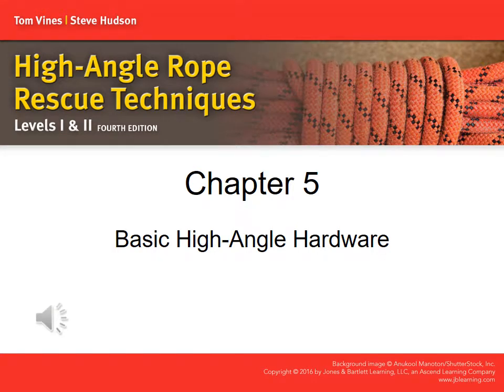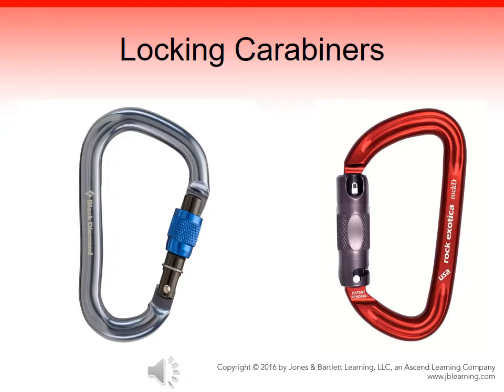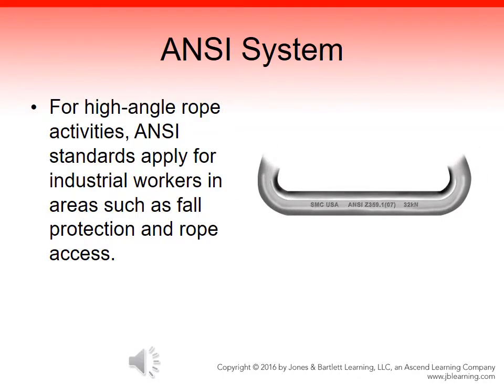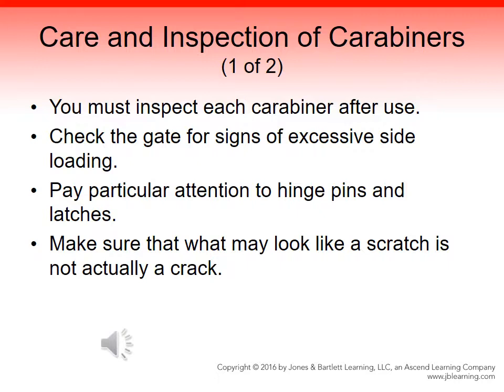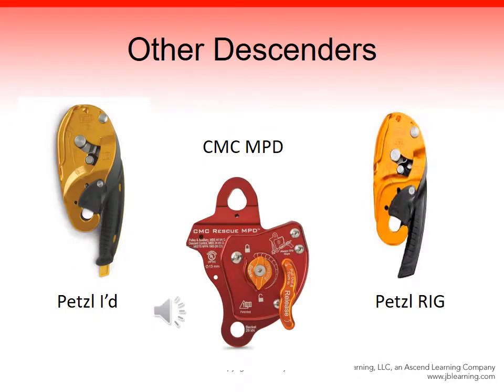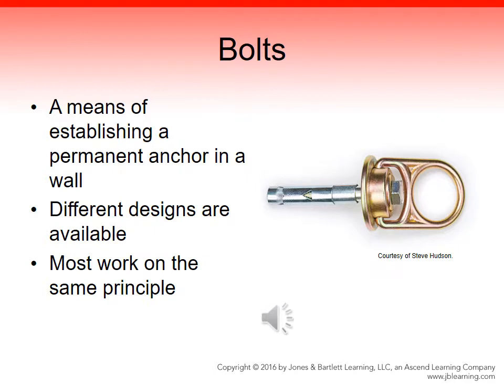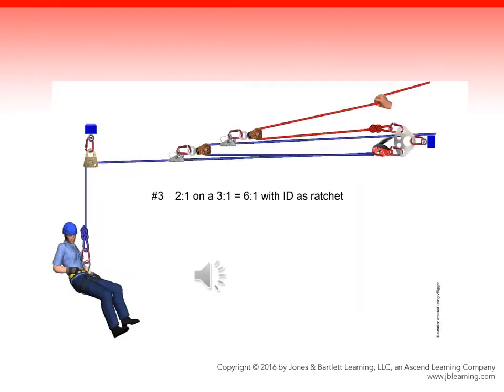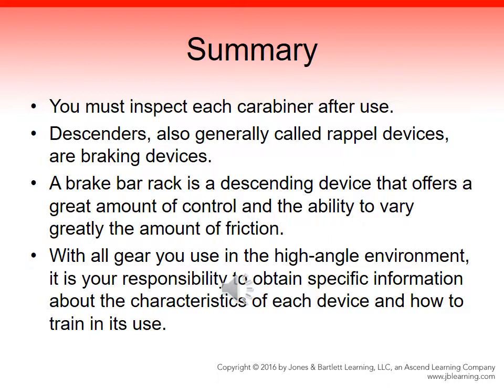OFA Rope Rescue - Ch 5